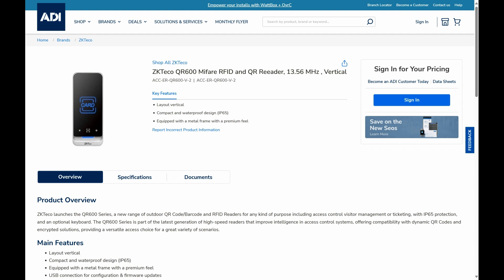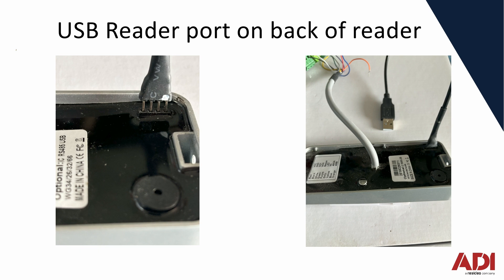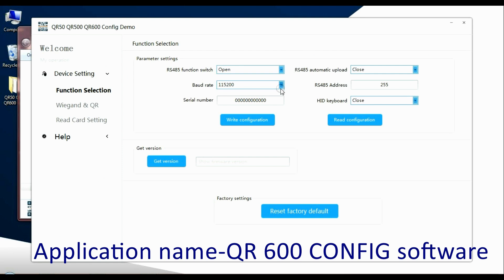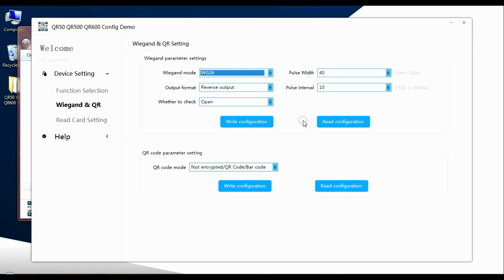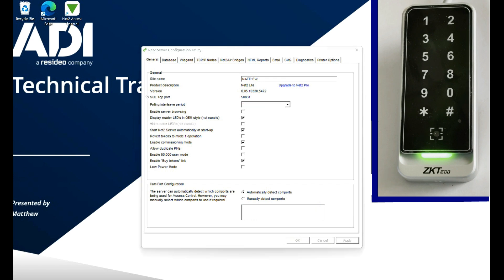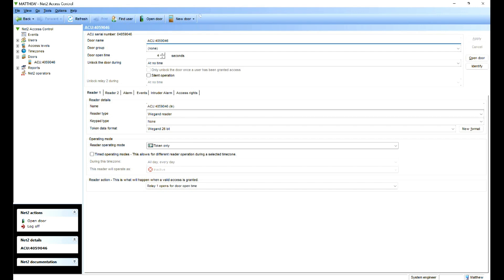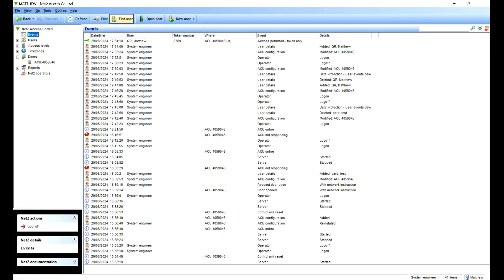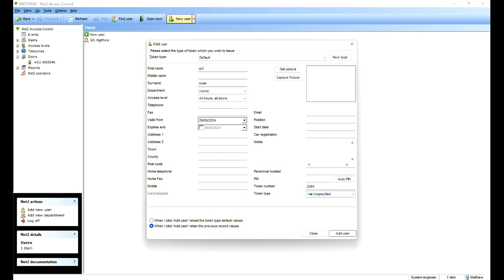QR reader on Net2 QR600 ZKTECO reader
This video provides a comprehensive tutorial on how to successfully connect a QR code reader to a Paxton Net2 system. We cover all the essential steps, from initial setup to final testing, ensuring that viewers can easily follow along. Enhance your security measures by learning how to implement this innovative technology effectively.